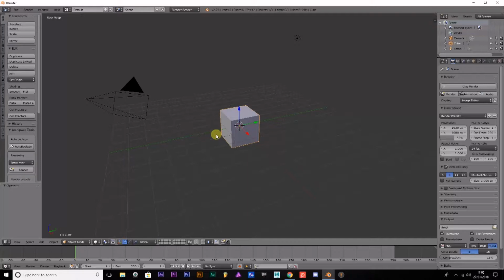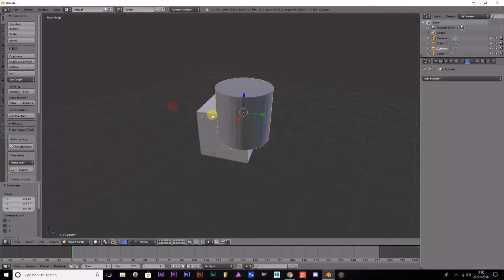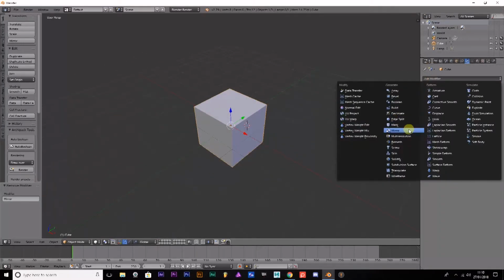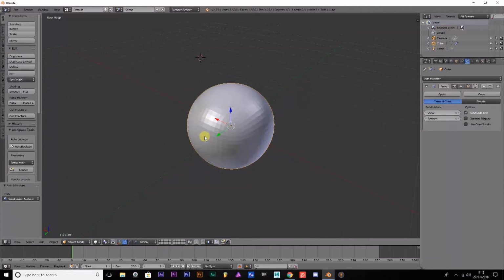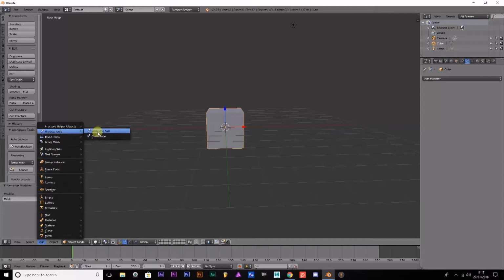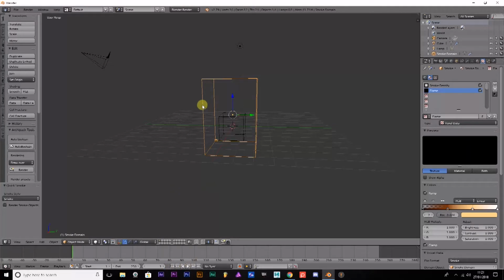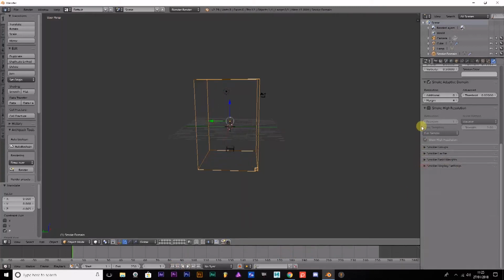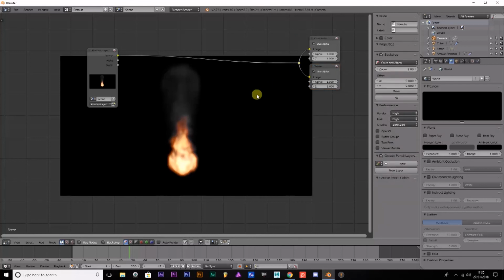Blender With Luke Episode 4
This Session was recorded on January 27th, 2018